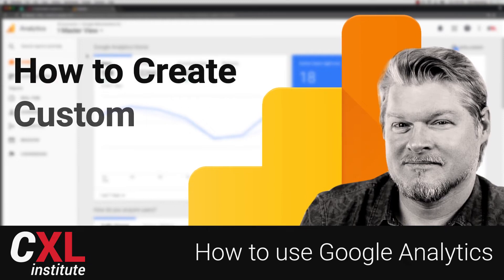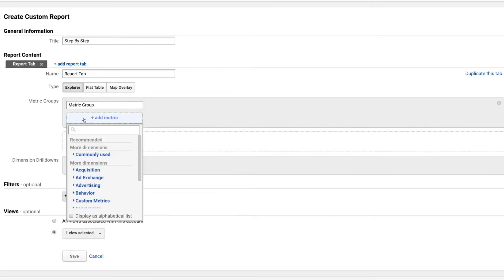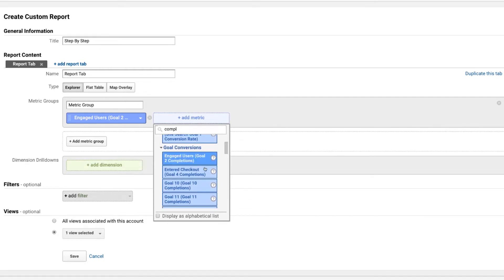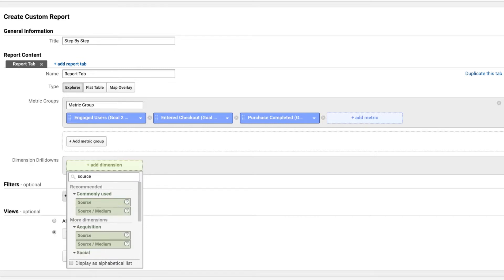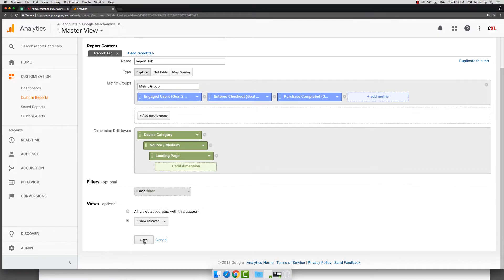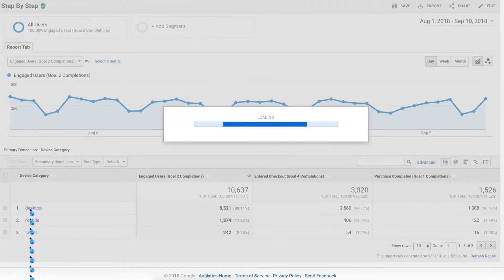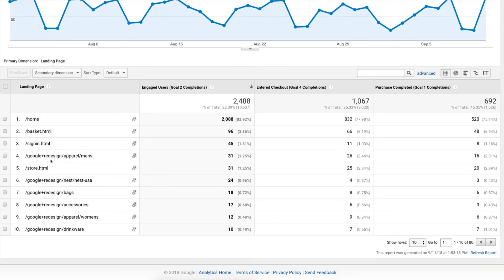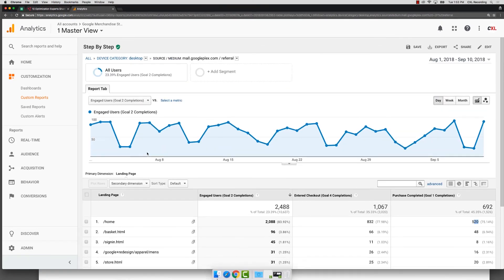Google Analytics Tutorial - How to create custom reports in Google Analytics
Do you know how to create custom reports in Google Analytics? In this video, I will show you how to quickly make your first custom report and how you can use it to quickly analyze your data.

Are you looking for more in-depth Google Analytics certification training? We have several courses for that.
See how you can learn from the very best to become one